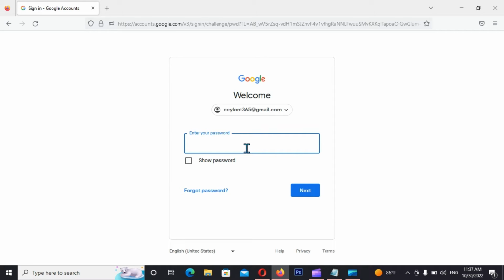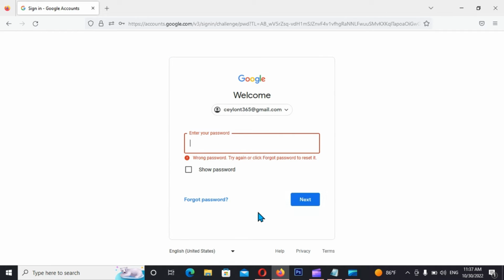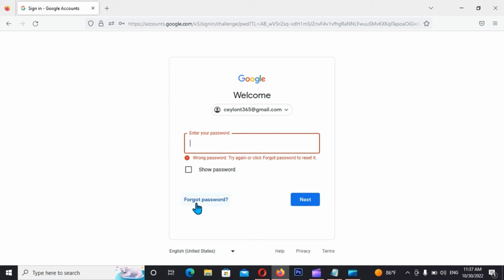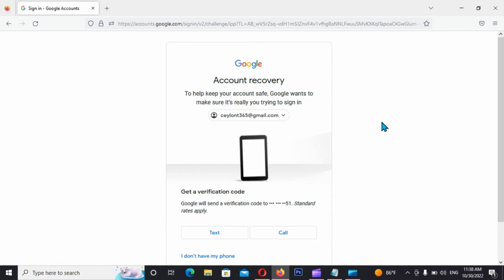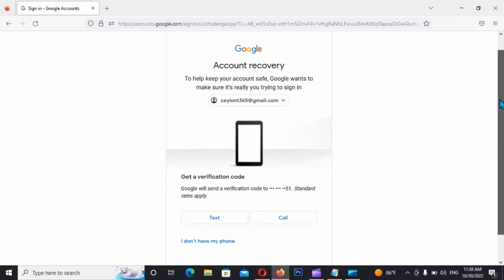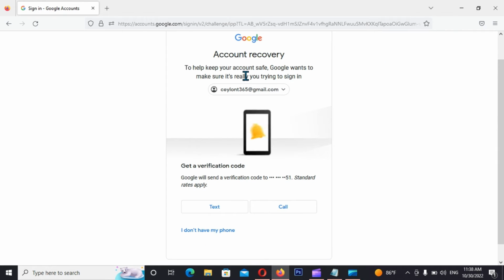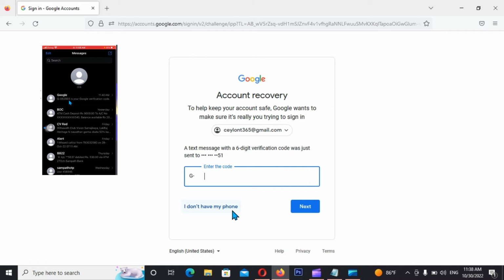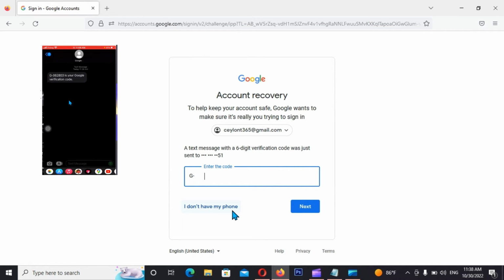How to recover gmail Password in 2022| forgot gmail password |reset gmail password| login password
Today we are going to talk about how to enter gmail account if you forgot the password. Okay, so let's get to the video.

⭕Topic:

✅forgot password gmail
✅login password

⭕Wont More Gmail Tips?